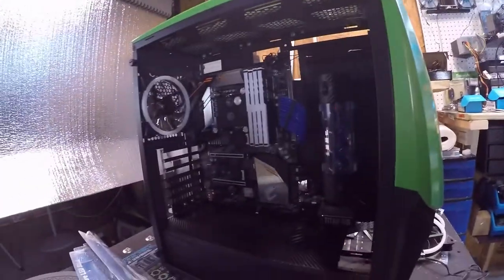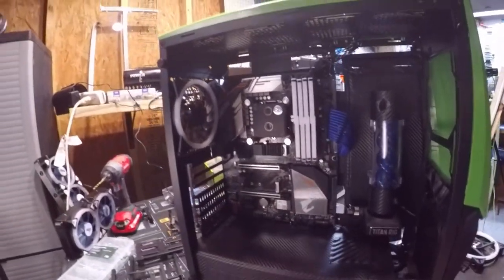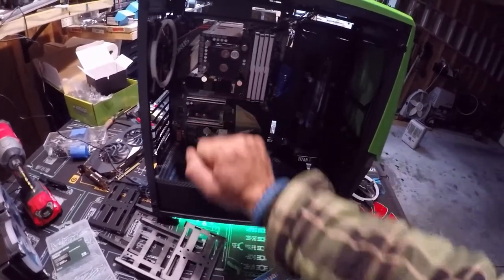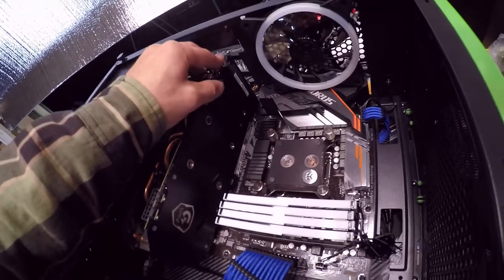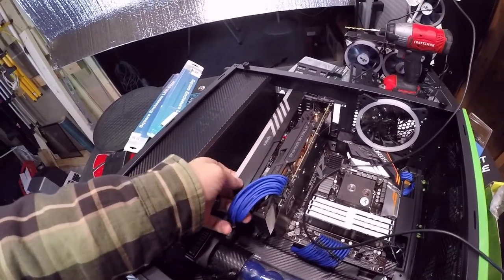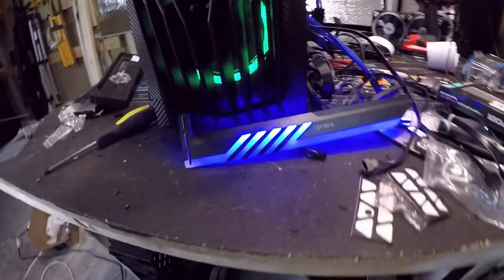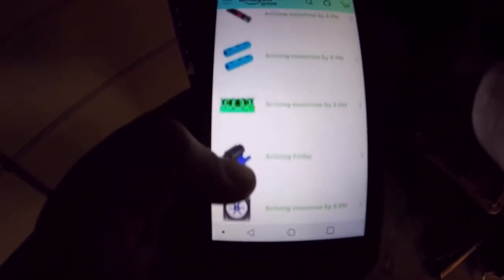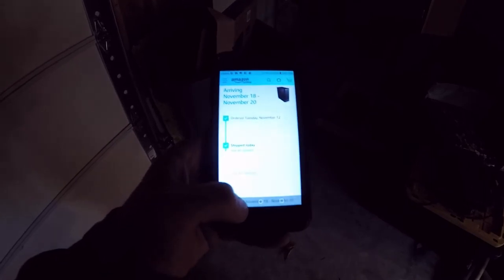* MUST WATCH TILL THE END * Gama pc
subscribers we started on the gama build... and it coming along nice.. we just need the water cooling gear to show up and will get that going .SUBSCRIBE & LIKE⚡️ ⚡️ LINKS BELOW ⚡️